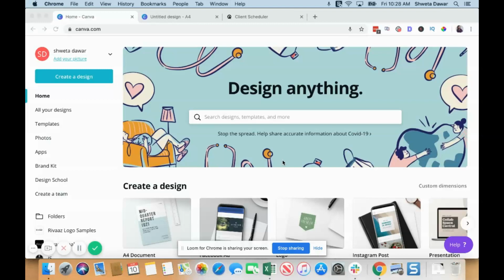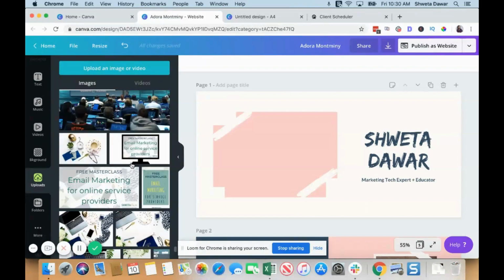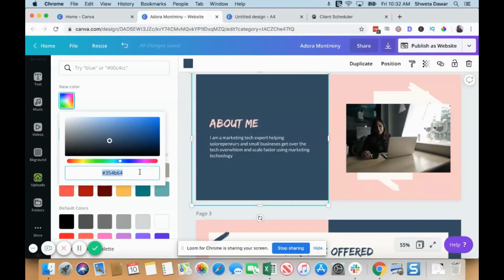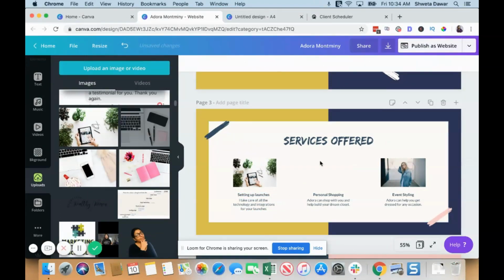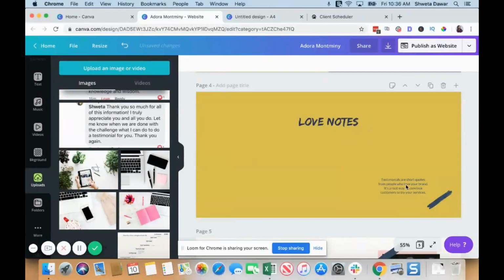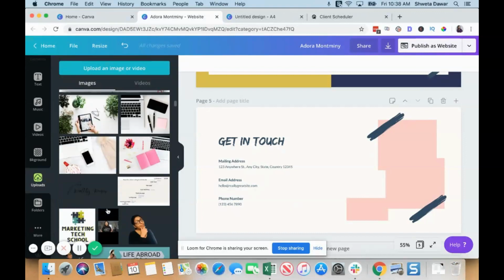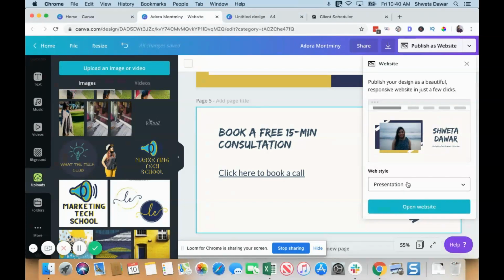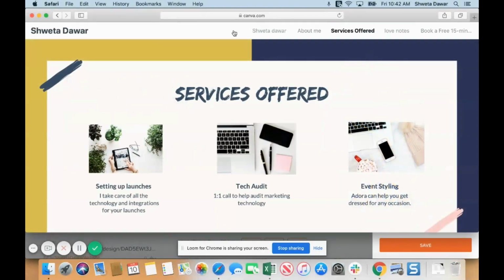How To Create A Free Canva Website in 10 Minutes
Did you know you could design a website in Canva for free, in as little as 10 minutes? Watch this video to find out more!

Come hang out with me on Instagram where I share daily marketing tricks and strategies